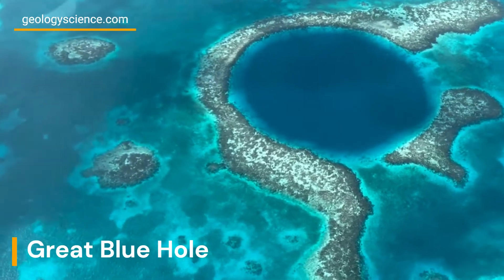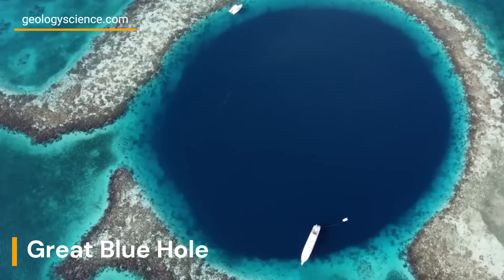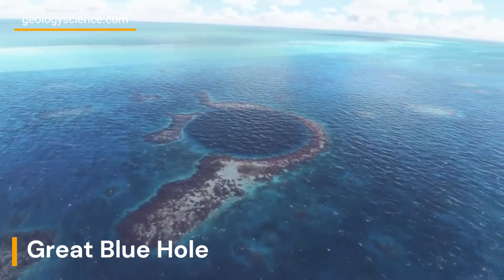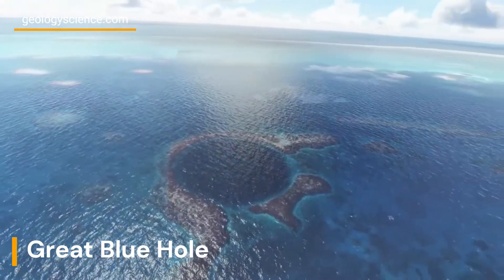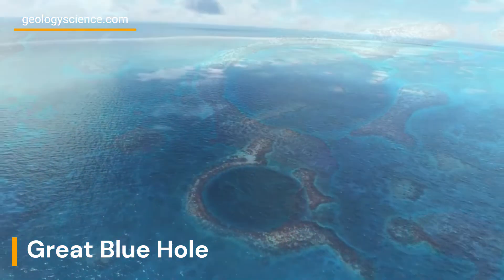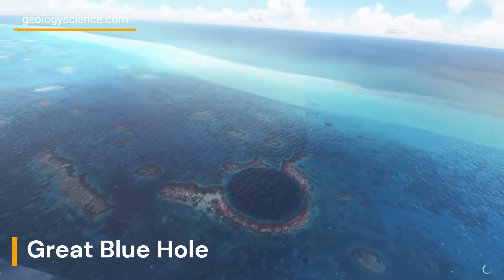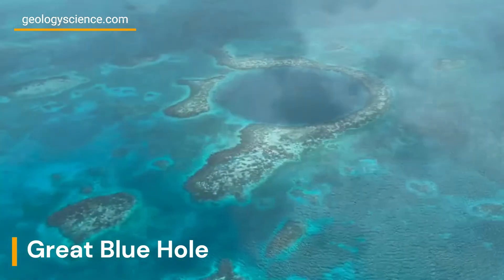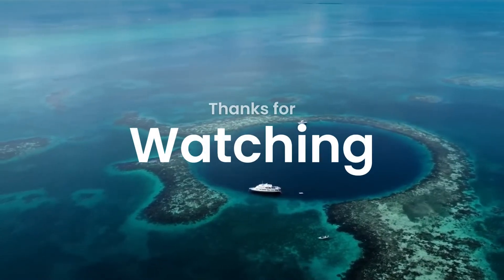The Great Blue Hole, Belize: Exploring the Natural Wonder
The Great Blue Hole is a giant underwater sinkhole located off the coast of Belize in Central America. It is known for its unique and stunning geological features, making it a popular destination for scuba divers and adventurers from all around the world. The Great Blue Hole is approximately 300 meters wide and 125 meters deep, with crystal clear blue water that provides a breathtaking view of the underwater world. The geological formations of the Great Blue Hole are believed to date back over 150,000 years, providing a glimpse into the earth's natural history. Its extraordinary beauty and geological significance make it a must-visit destination for anyone interested in exploring the mysteries of our planet.